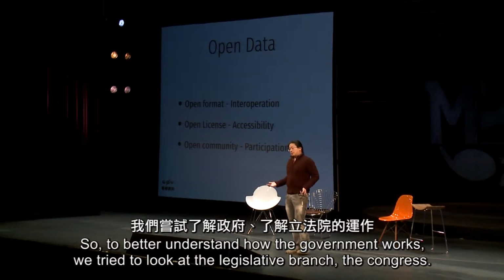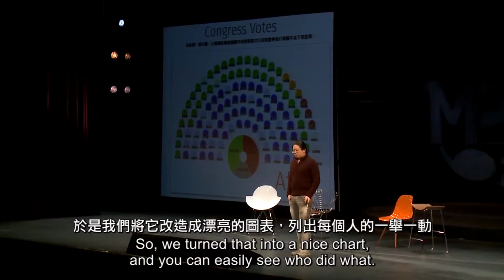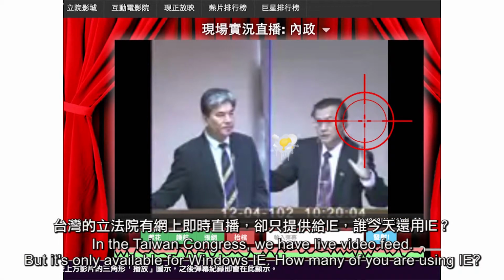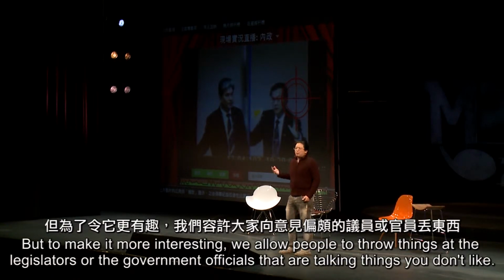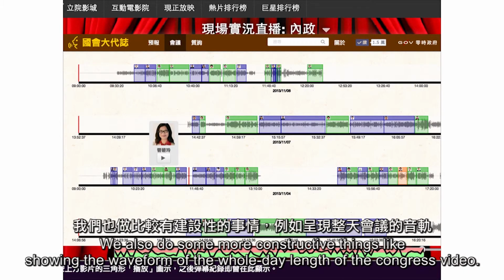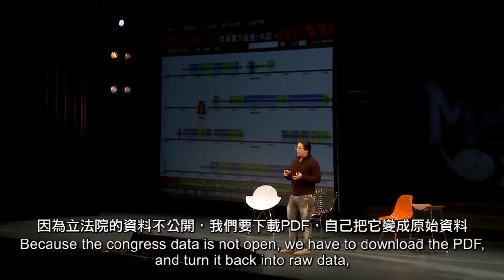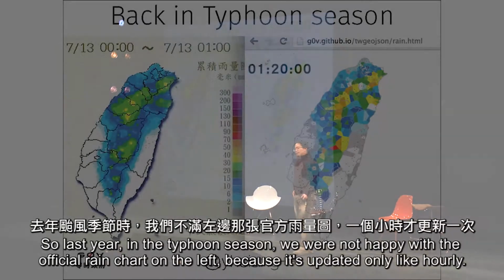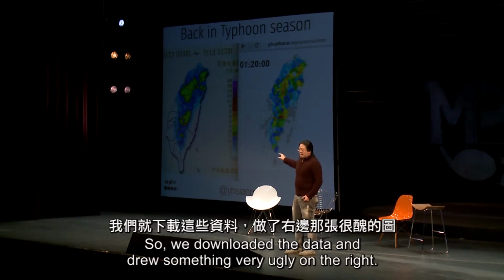MaD 2014 高嘉良：零時政府 ── 從開放源碼、開放數據到開放政府 KAO Chia-Liang : GOV.TW Part 2/2 (Subtitled)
MaD 2014 - 多角對談 Polylogue
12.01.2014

If (DATA == "OPEN")

高嘉良 KAO Chia-Liang
零時政府 ──從開放源碼、開放數據到開放政府
GOV.TW ─ Open Source, Open Data, And Open Government

主辦：香港當代文化中心 Organizer: Hong Kong Institute of Contemporary Culture